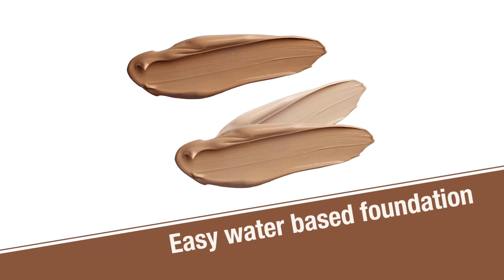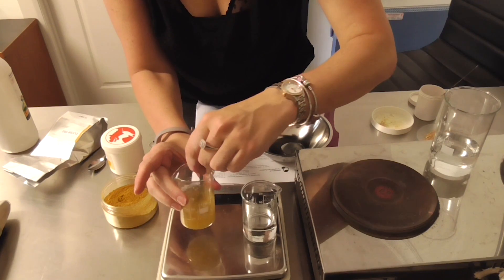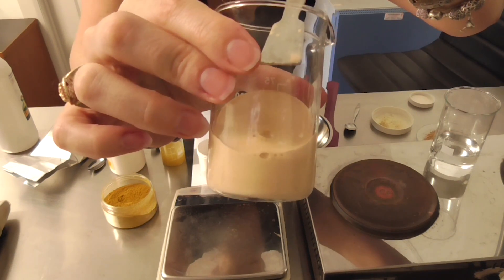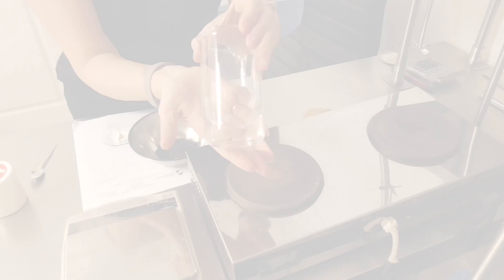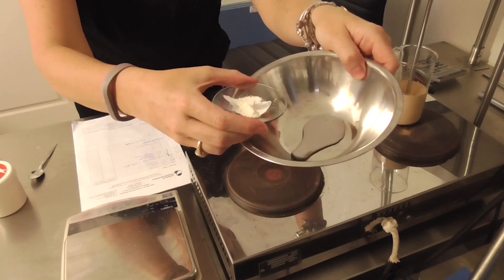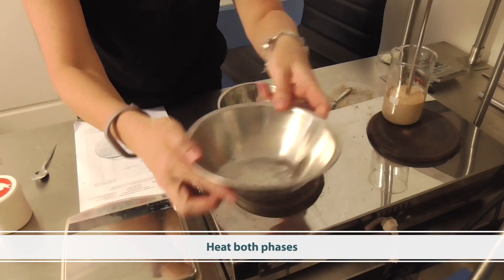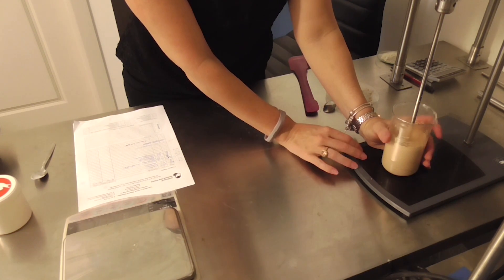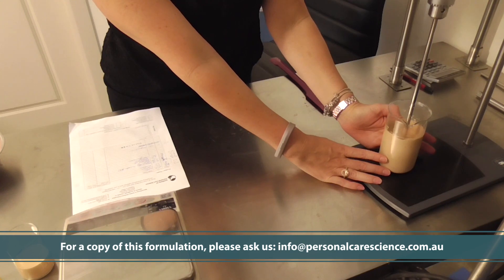Water based foundation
Pigments will not (normally) readily dissolve in water, meaning you normally need to grind pigments and/or mix them with lipids before adding to the water phase. Then you need to improve skin feel and spread - these issues can make it difficult to create water based foundations with effective coverage, stability and staying power. This video looks at an innovative material solution to these problems, enabling pigments to readily mix with water and the creation of water based foundations EASY! Watch this video now to find out how to create water based foundations with outstanding coverage, skin feel, stability and EASE of formulation and manufacture.